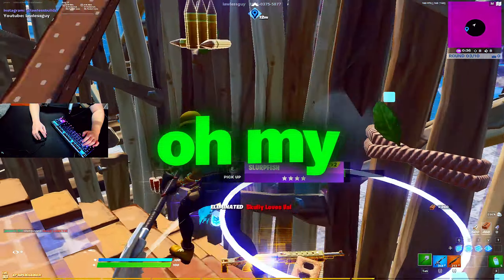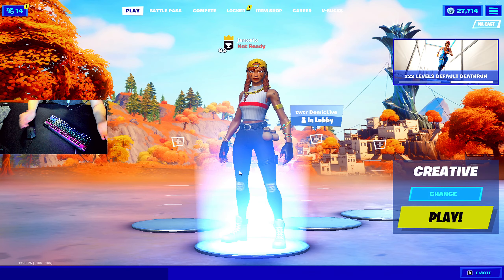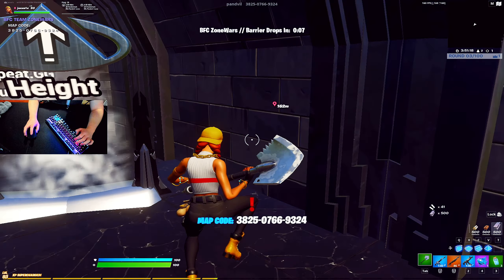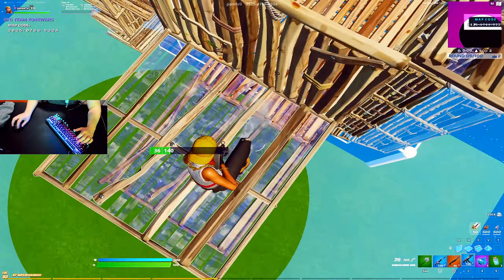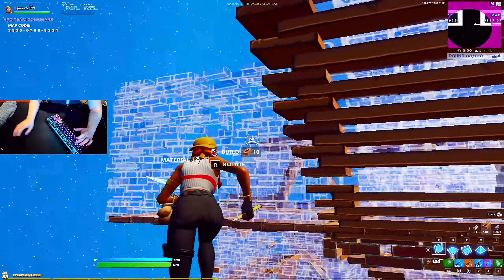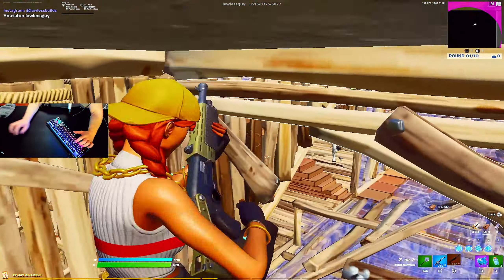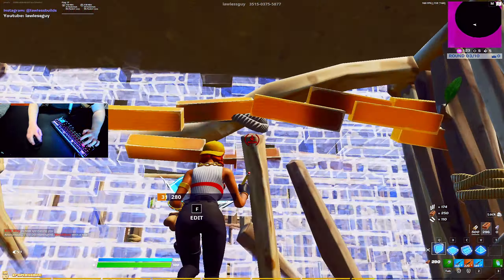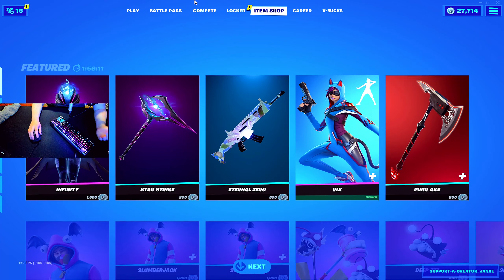I Copied Stable Ronaldo's Settings in Fortnite...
💸 USE CODE “JANXE” IN THE ITEM SHOP! 💸